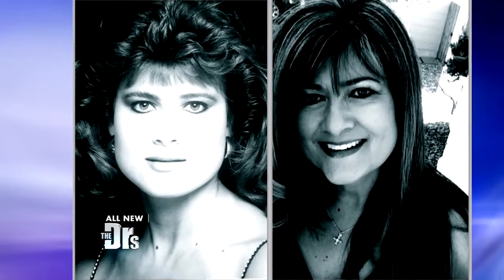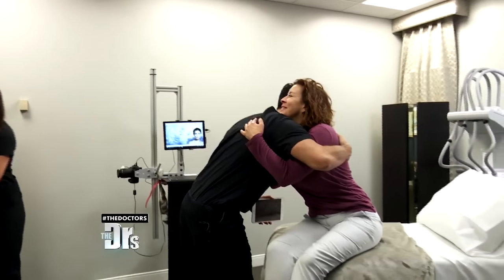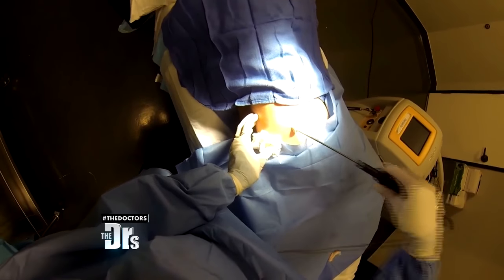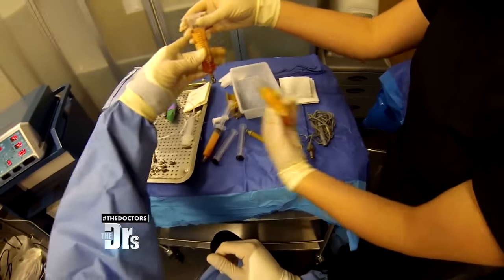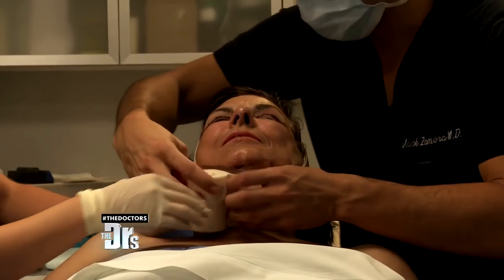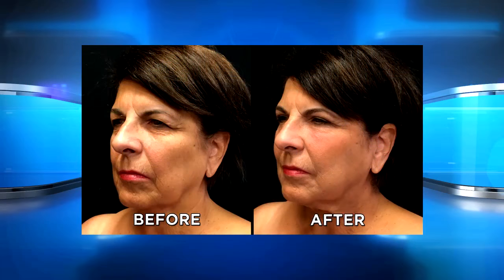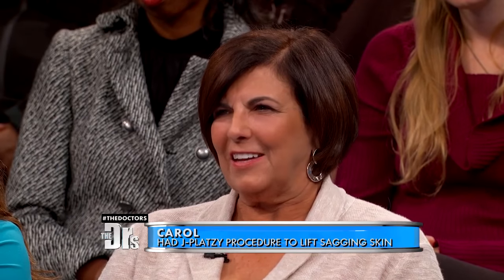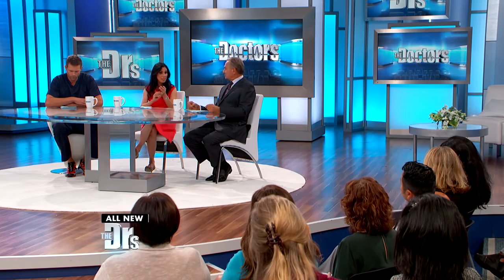Facelift in an Hour?!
J-Platzy is a new procedure that claims to rival the traditional facelift with NO pain or downtime! Find out if it really works.